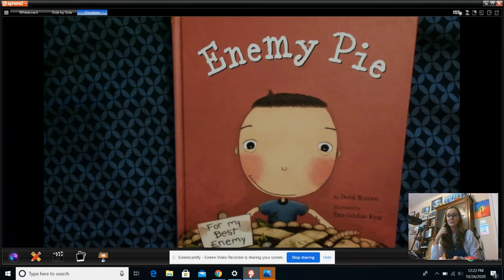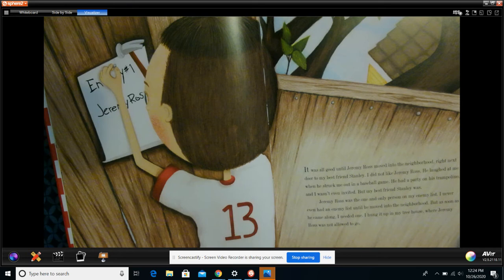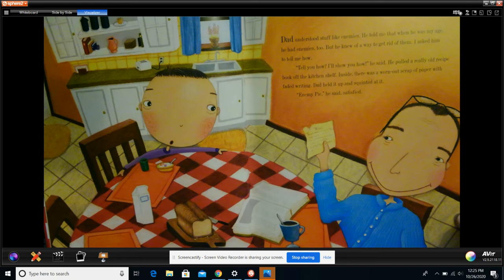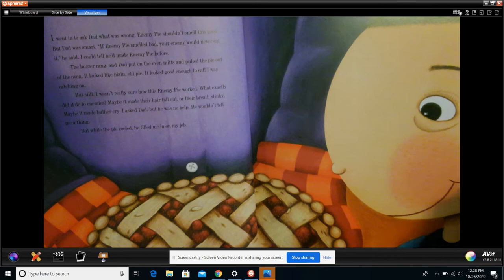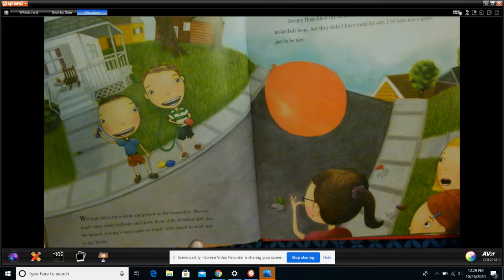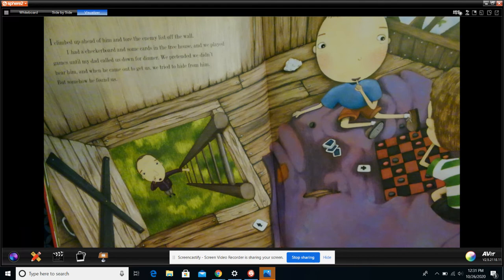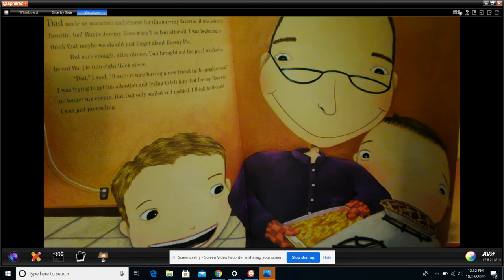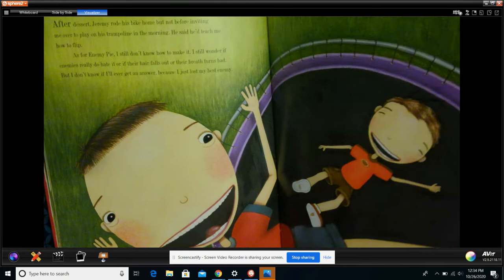Enemy Pie By Derek Munson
3.2 AR level #45222

A Reading Rainbow book for your child

Recommend by experts for children who are reading independently and transitioning to longer books.

Teach kindness, courtesy, respect, and friendship: It was the perfect summer. That is, until Jeremy Ross moved into the house down the street and became neighborhood enemy number one. Luckily Dad had a surefire way to get rid of enemies: Enemy Pie. But part of the secret recipe is spending an entire day playing with the enemy! In this funny yet endearing story one little boy learns an effective recipe for turning a best enemy into a best friend. Accompanied by charming illustrations, Enemy Pie serves up a sweet lesson in the difficulties and ultimate rewards of making new friends.

The perfect book for kids learning how to make friends or deal with conflict
Ideal as a read aloud book for families or elementary schools
Created by Derek Munson who has directly shared his children's stories with over 100,000 kids across the globe

Fans of Last Stop on Market Street, Have You Filled a Bucket Today, and First Day Jitters will love this Reading Rainbow classic, Enemy Pie.

Recommend by experts for children who are reading independently and transitioning to longer books and perfect for the following reading categories:
Elementary School Chapter Books
Family Read Aloud Books
Books for Kids Ages 5-9

Children's Books for Grades 3-5